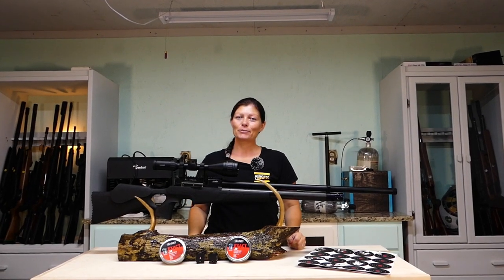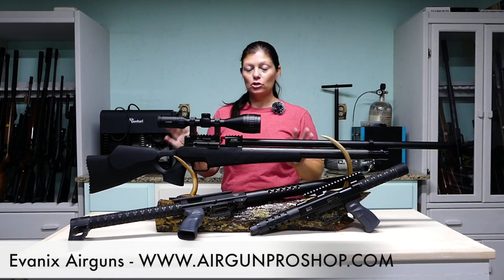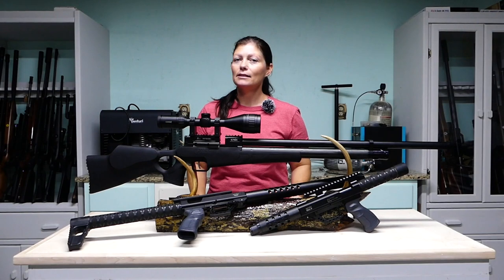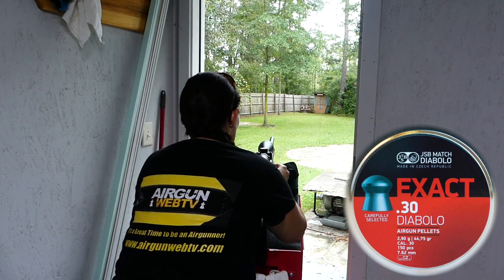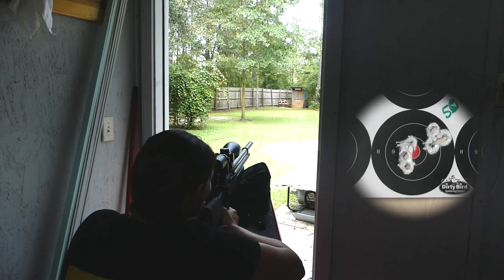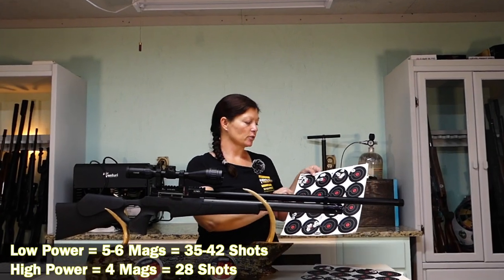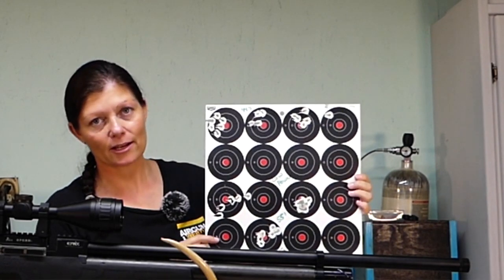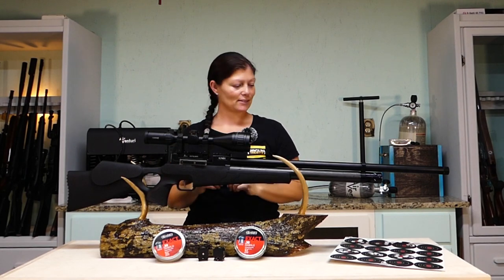PRODUCT TESTING – EVANIX AIRSPEED .30 – Power Setting Testing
PRODUCT TESTING – EVANIX AIRSPEED .30 Knowing what your gun is capable of doing is important. What’s the FPS? Low Power, high power? Also what pellets shoot best at the different power levels? It’s time to do some paperwork – Power Setting Testing!

Man it’s a great time to be an airgunner!!!

Links are provided to help viewers connect with products mentioned or used in our videos. PLEASE NOTE THAT WE DO NOT SELL ANY FIREARMS. Airgun Pro Shop, LLC. sells and supports airgun related products. Some airgun accessories can be utilized with firearms, however, we do not support or endorse any use outside of their originally indented purpose.